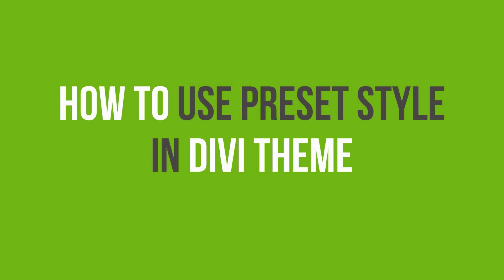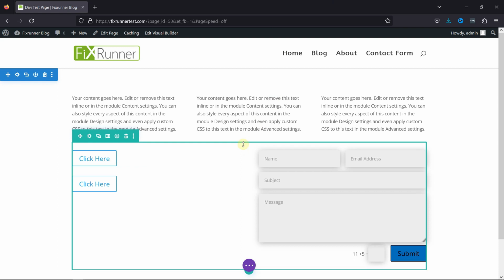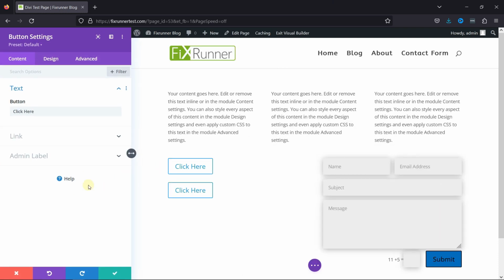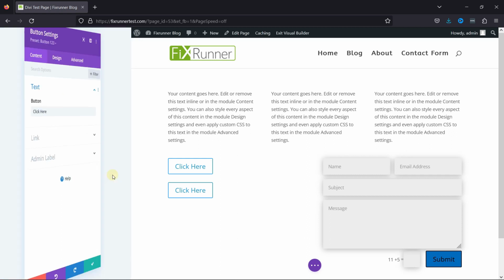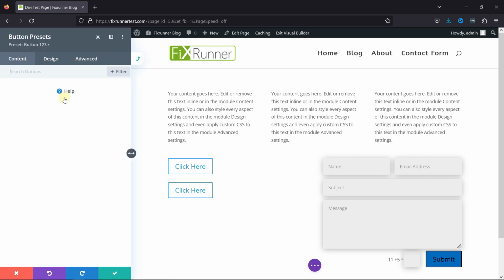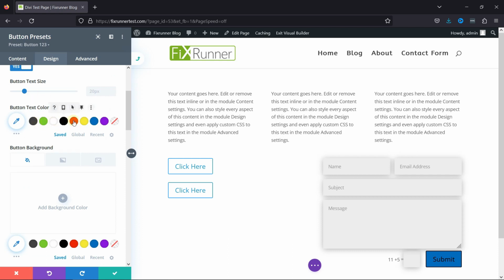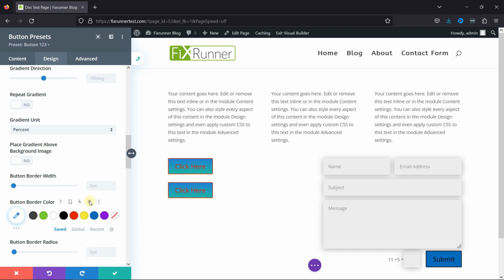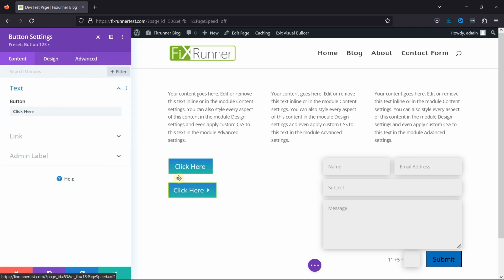How To Use Preset Style In Divi Theme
The quick and easy way to Use Preset Style In Divi Theme. Divi is a popular WordPress theme that offers a website-building platform. It has a visual editor option that provides both novices and professionals with the tools necessary to craft engaging, visually appealing websites — no coding experience is needed.

0:12 - Introduction.
0:40 - Creating a preset
1:25 - Change the style of the button